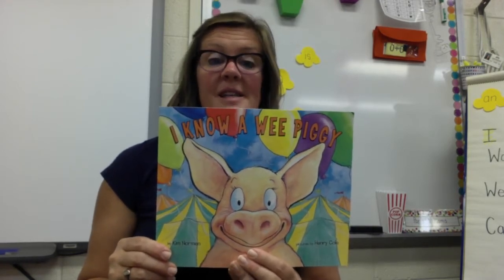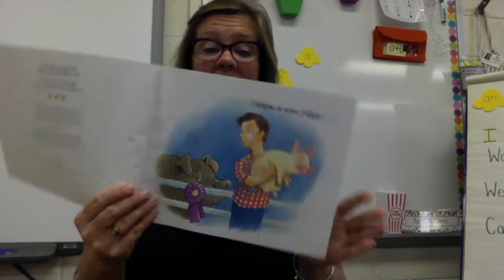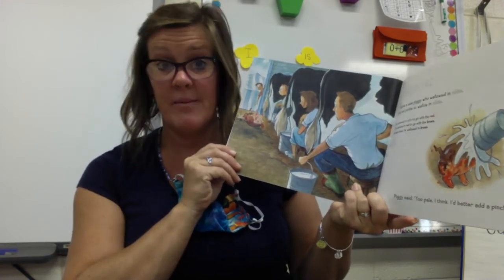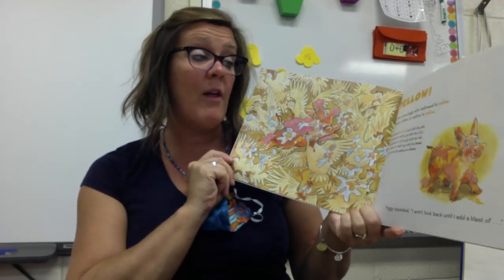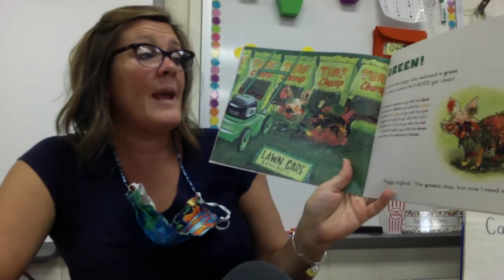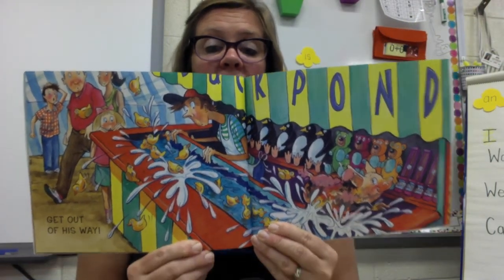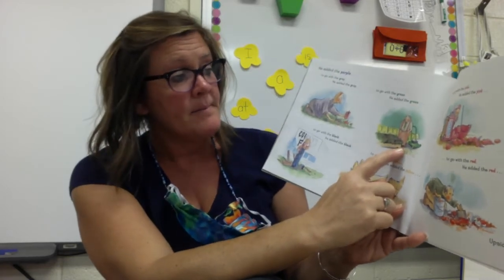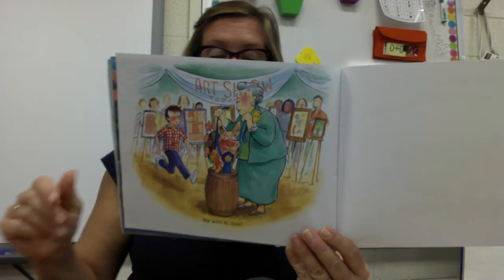I Know a Wee Piggy